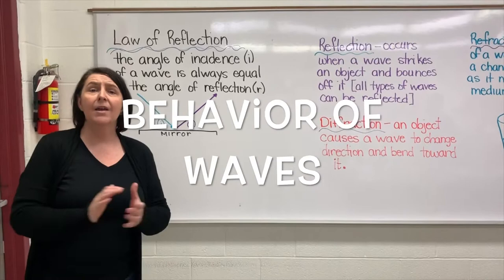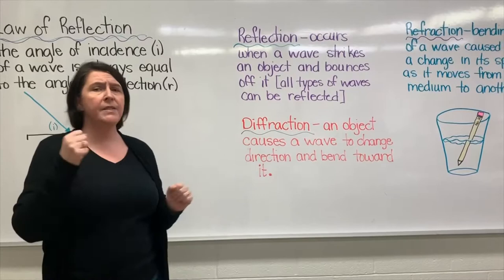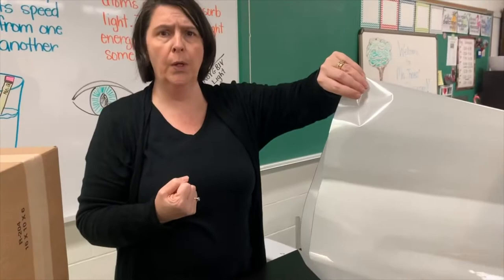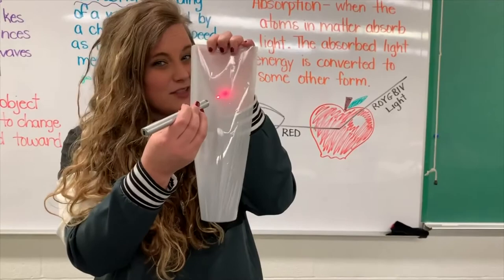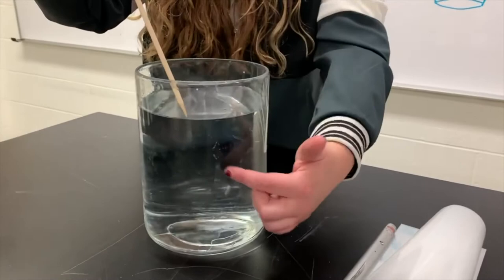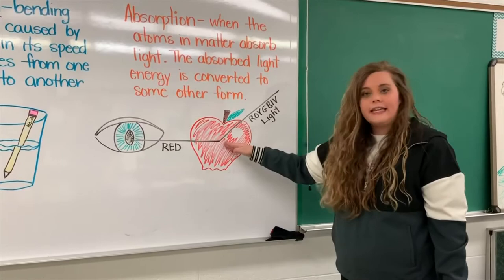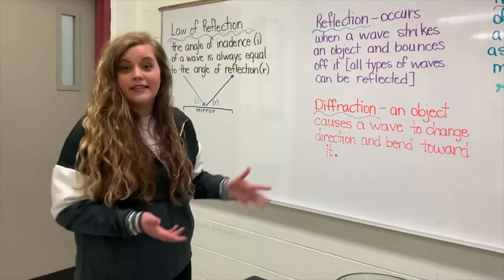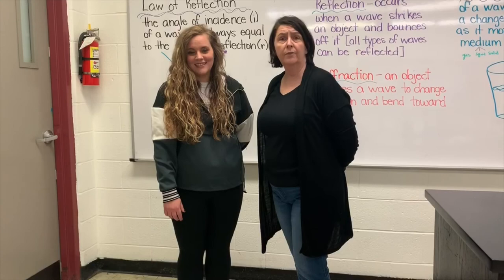WAVES INTRO VIDEO- Part 2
There will be Part 1 and Part 2 youtube videos about Waves. Mrs. Jones and Ms. Chapman will be teaching the new concept of Waves. These videos will include the types of waves, parts of a wave, amplitude of a wave, and behavior of waves. Please use these two videos to help you complete your NTI Packets #11-20.